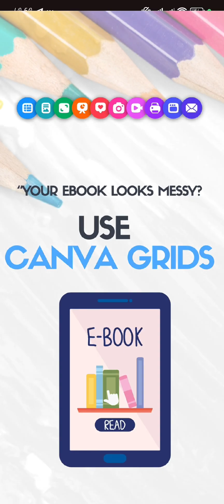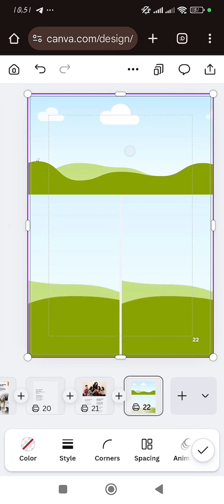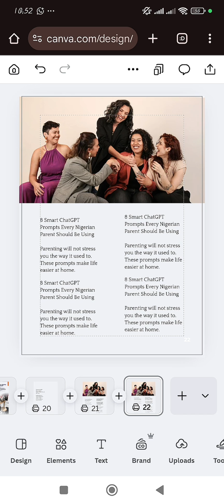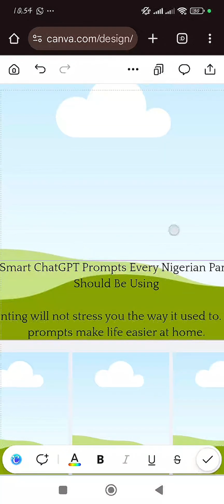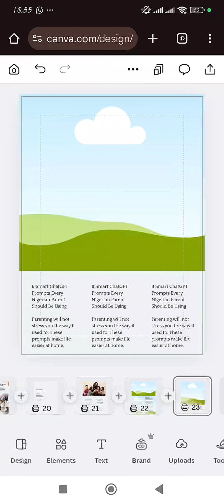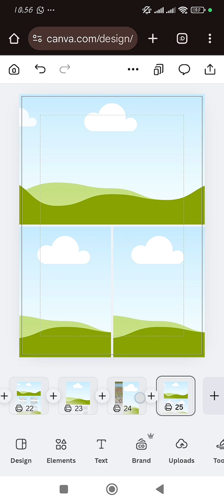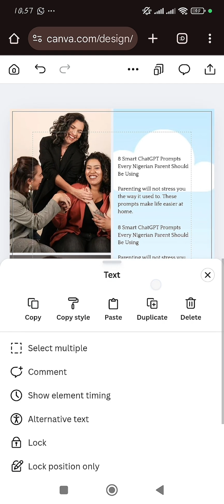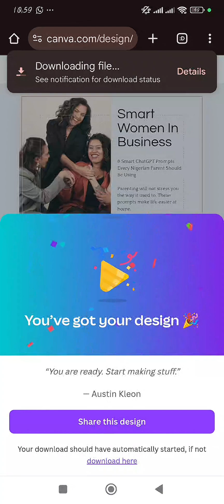Your Ebook Looks Messy? Fix It With Canva Grids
In this video, I show you how to use Canva grids to design clean, professional eBook layouts without stress.
If your pages feel messy, unbalanced, or confusing, grids will fix that fast.

You’ll learn: • What grids are in Canva
• How to apply them to eBook pages
• How to create clean spacing and alignment
• How to design faster without guessing

Perfect for teachers, mums, and digital product creators.

Comment “GRID” if you want a simple eBook layout checklist.

For One on One Canva Mentorship With Me,